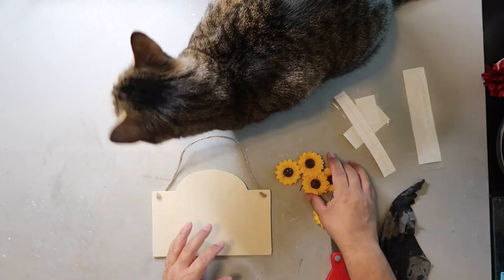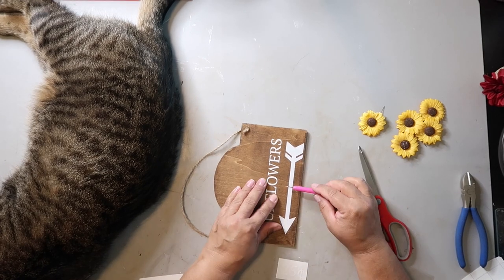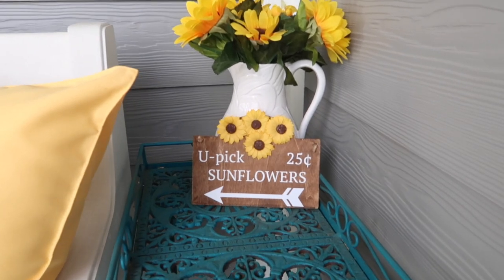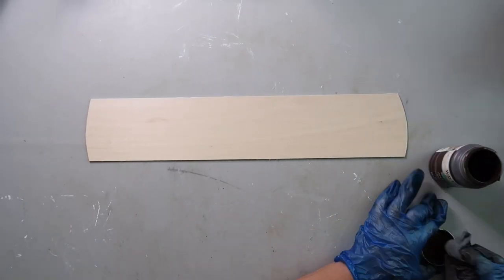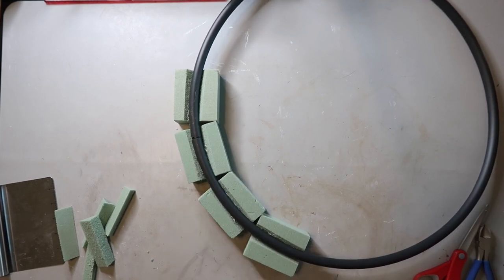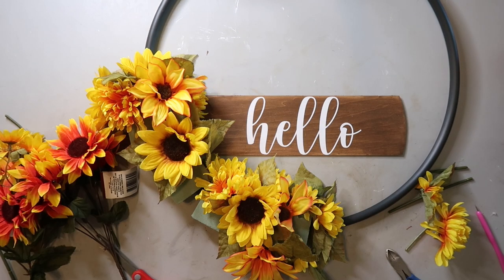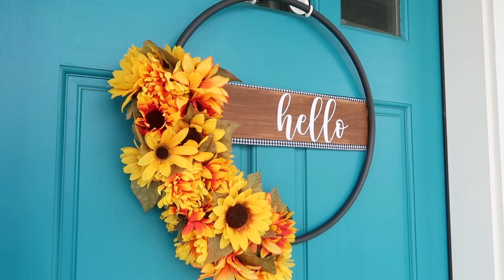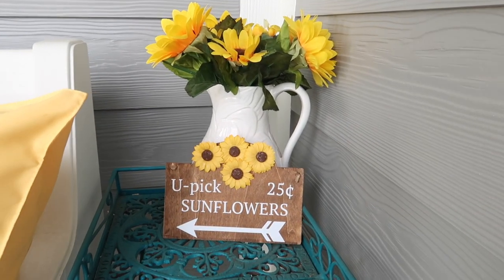Sunflower Wreath | 4th Friday | Our Gray House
The pillows on my porch:

I was inspired by this video I saw on Little Bit of Calm and Crazy’s channel: